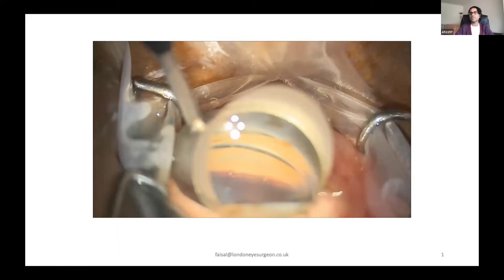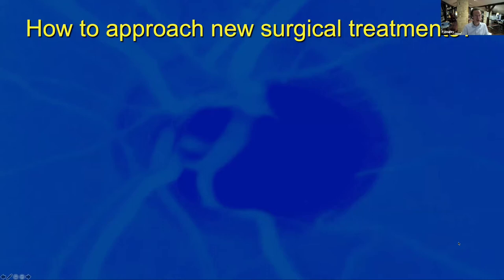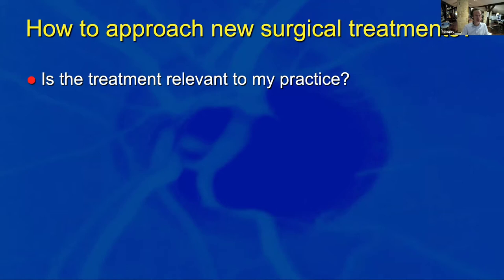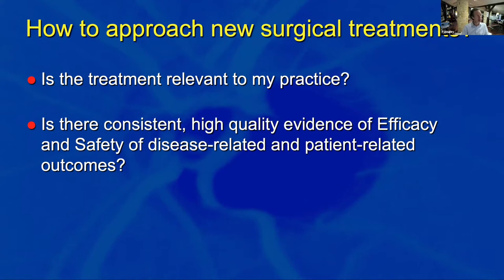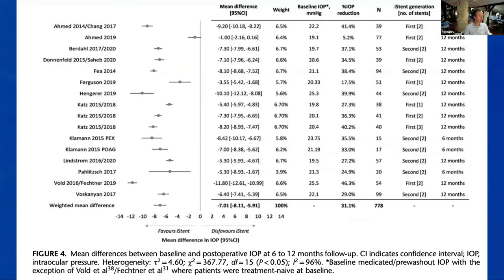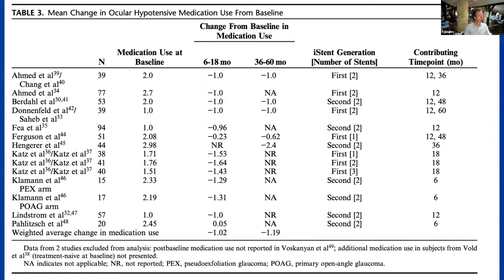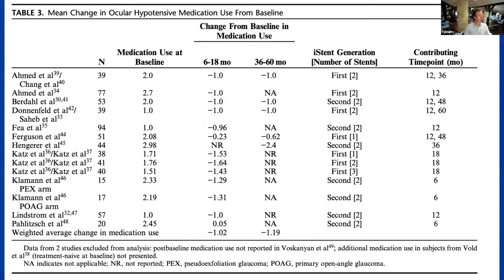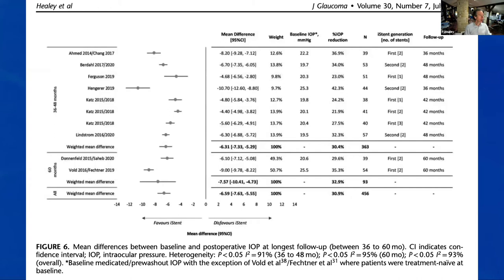Intraocular glaucoma stents: Isn’t it just the cataract surgery?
Topic -Intraocular glaucoma stents: Isn’t it just the cataract surgery?

Presented by:
Paul Healey, Western Sydney Eye Hospital, Australia

Panelist:
Elena Bitrian

Organisers:
Gurjeet Jutley, Oxford University Hospital, Oxford, UK
Maria C.Guirao-Navarro, Oxford University Hospital, Oxford, UK